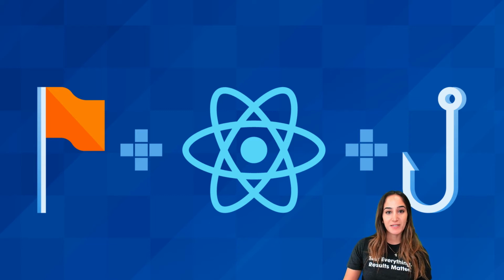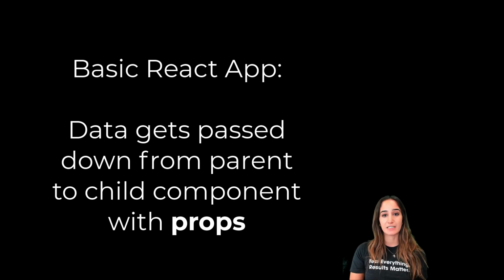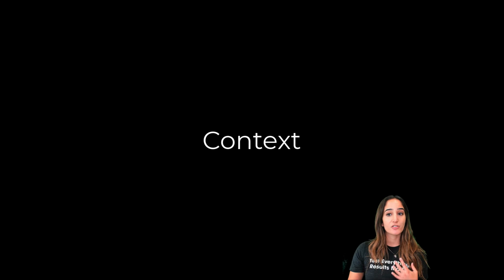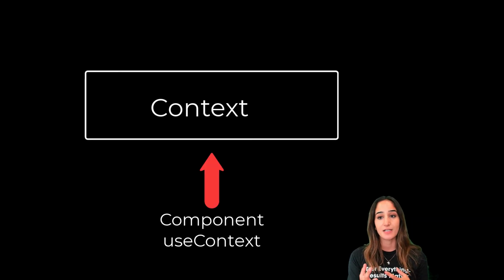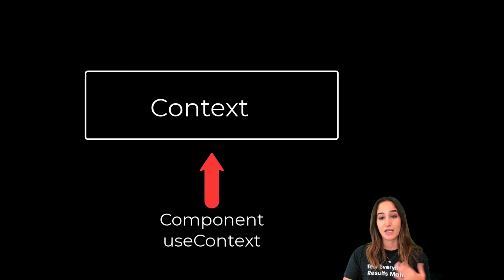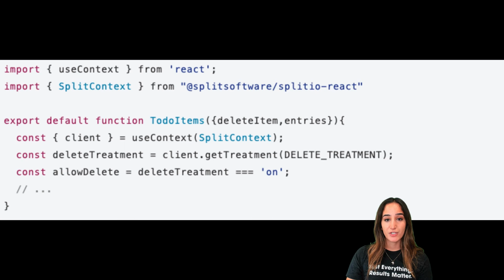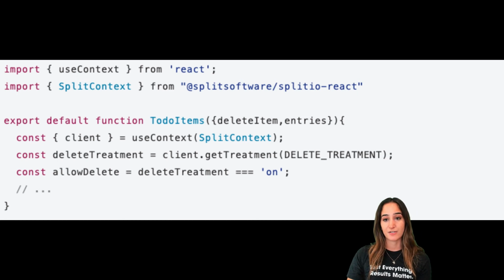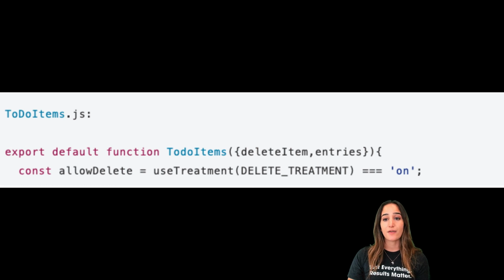How to Set up Feature Flags with React Hooks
In this video, you will learn how to set up feature flags with React Hooks and why it's a better approach than the standard component-based implementation.